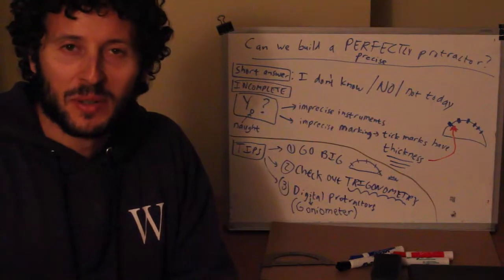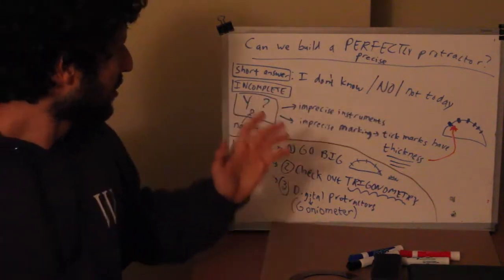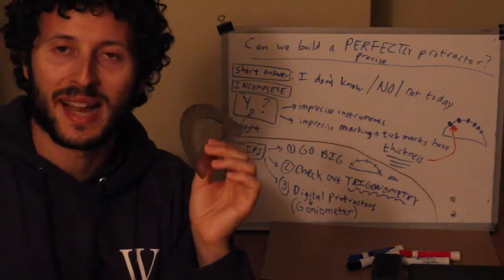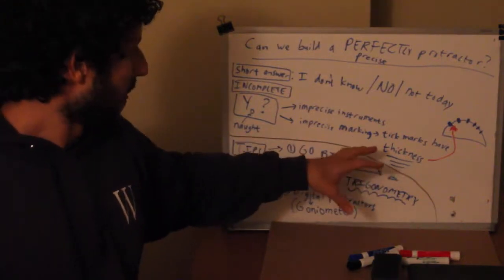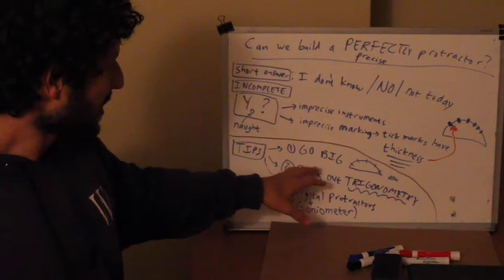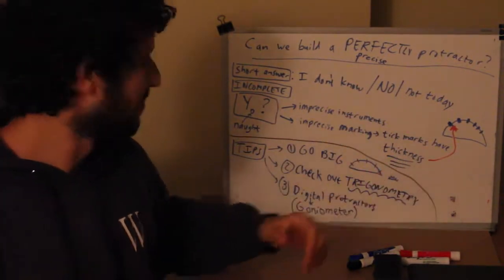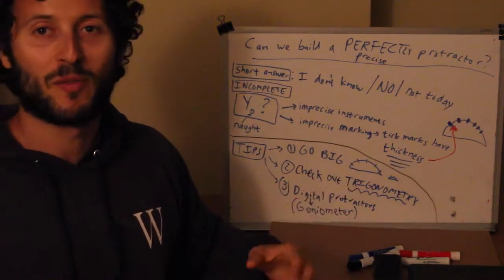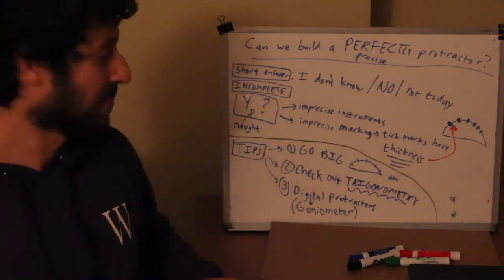116. Can we build a PERFECT protractor?